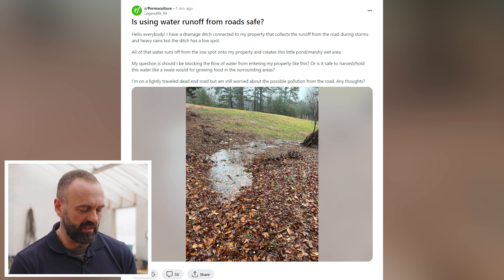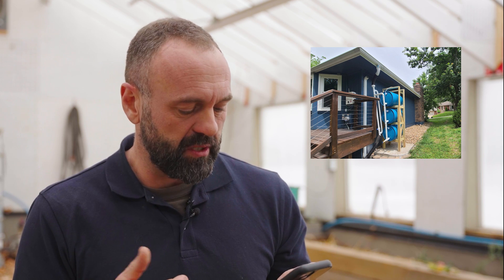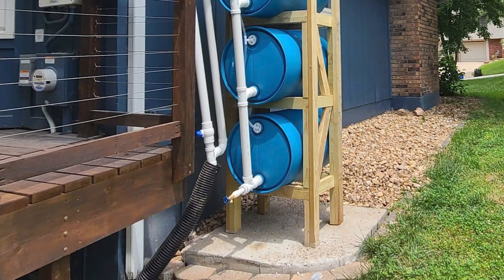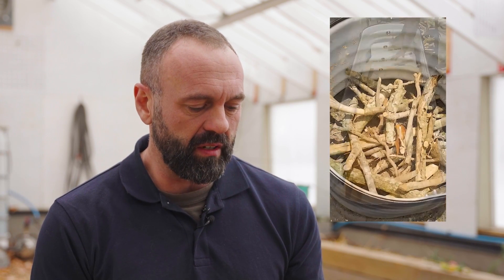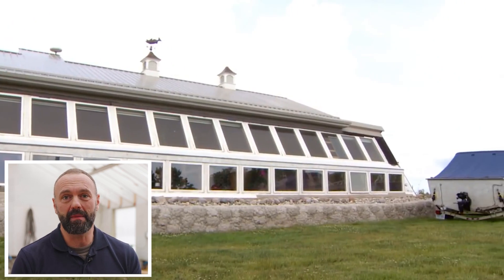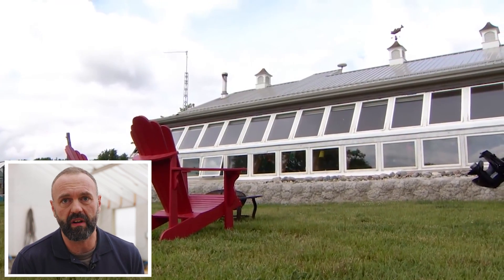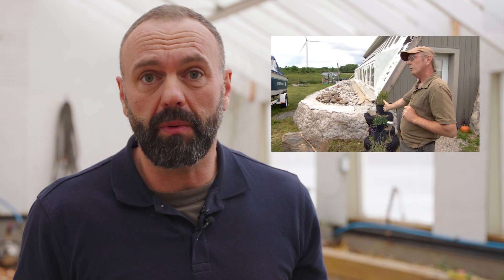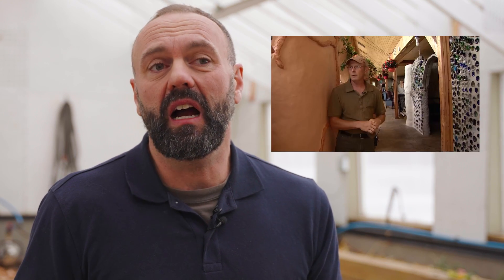Should You Build an Earth Ship? Rob Avis Reacts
There are so many permaculture designs and ideas to choose from for your property? But which are solid ideas and which ones are cool in concept. Rob Breaks down Rainwater Harvesting setups, Earth ships, water runoff from roads and more in this new series.

Don't for get to leave your suggestions for videos/images for rob to react to in the comments.

Chapters:
0:00 Intro
0:36 Blue Rainwater Harvesting Bin No. 1
2:20 Blue Rainwater Harvesting Bin No. 2
3:34 Hugelkultur Technique?
5:06 Earth Ship Design?
9:11 Is Water Runoff from Roads safe?
11:30 Rob's final Thoughts